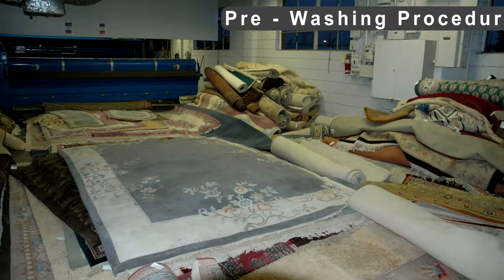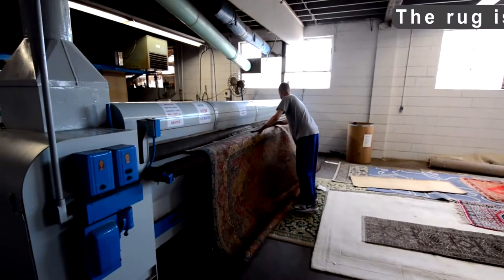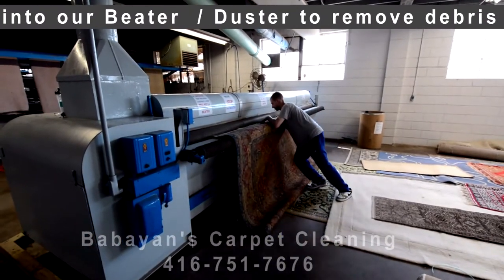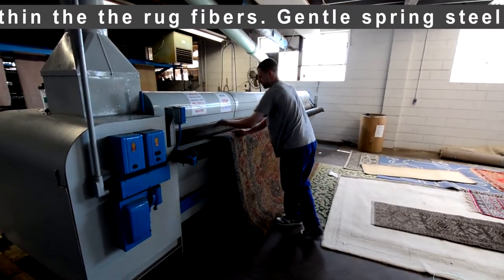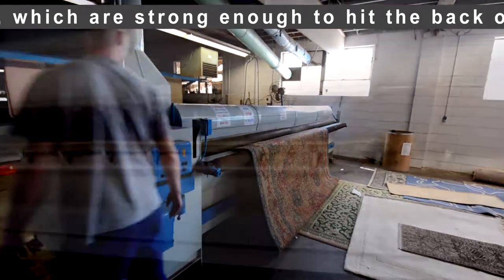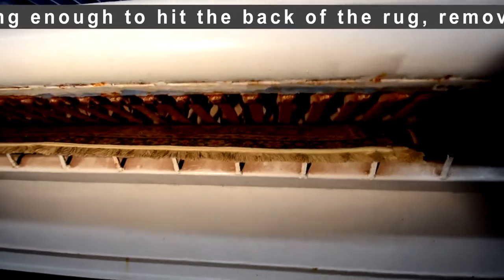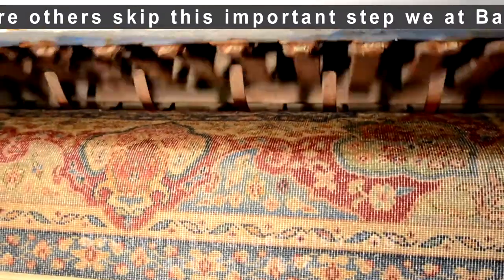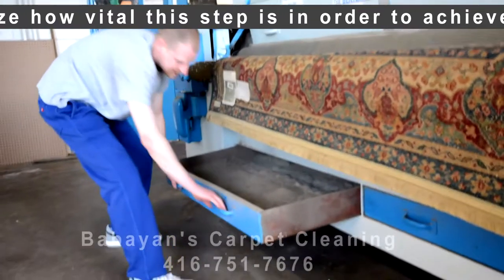Babayans Carpet Cleaning Beater/Duster Process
For all your carpet and upholstery needs contact our office at:

Babayan's Carpet Cleaning
21 Mobile Drive, Toronto, Ontario, M4A 1H5

Operating Hours:
Mon-Thur                    8:00am - 6:00pm
Fri  8:00am - 5:00pm
Sat  8:00am - 2:30pm
Sun   CLOSED